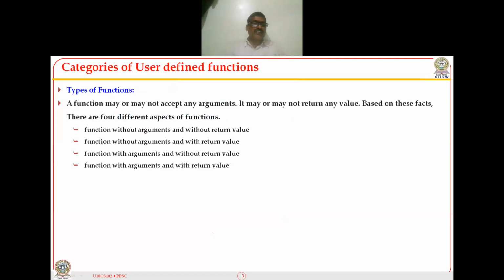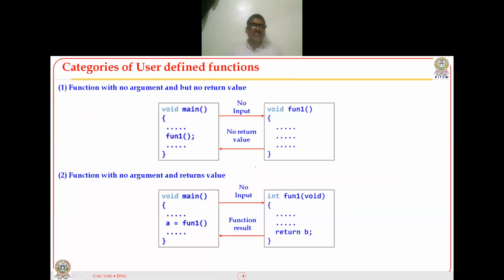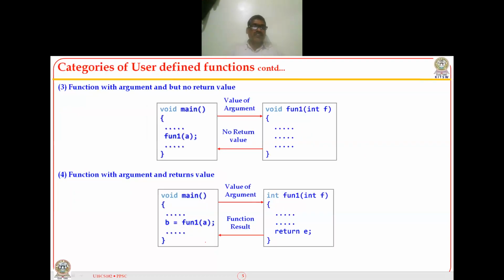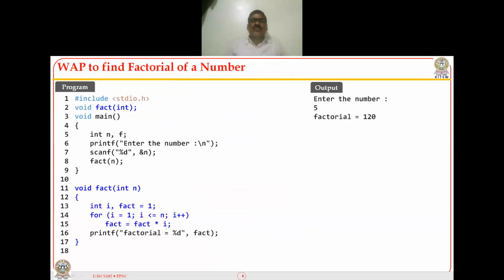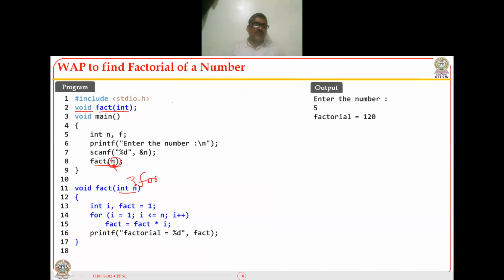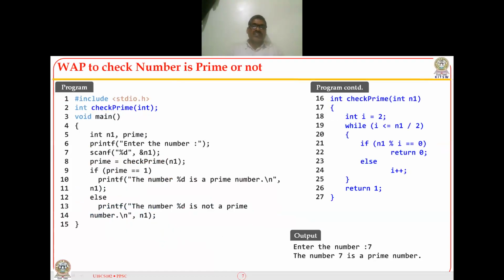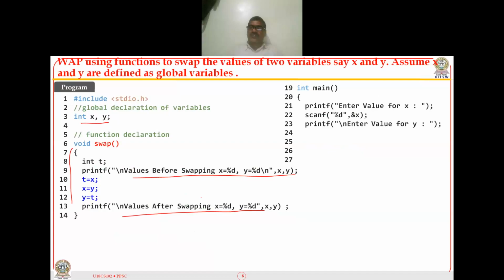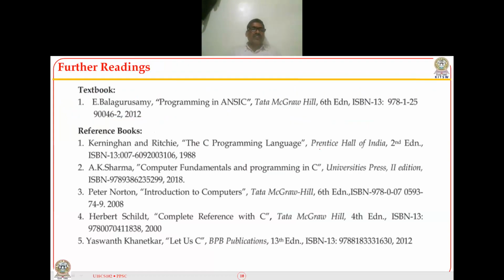PPSC CDT27 Categories of Functions